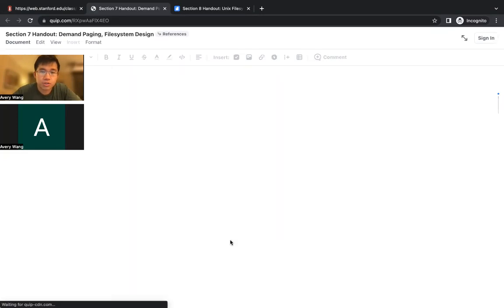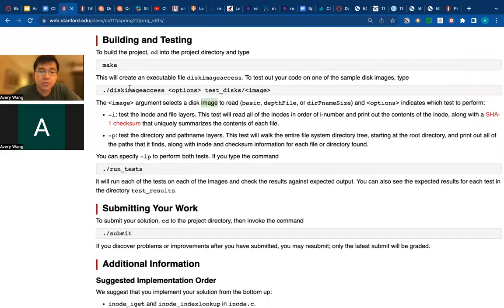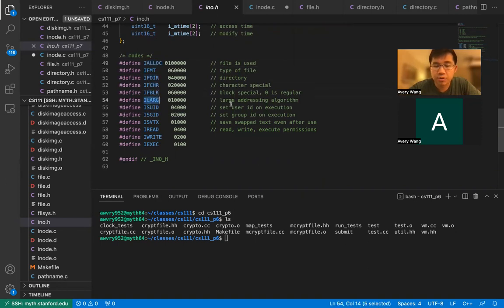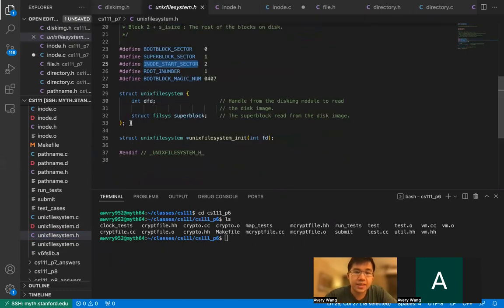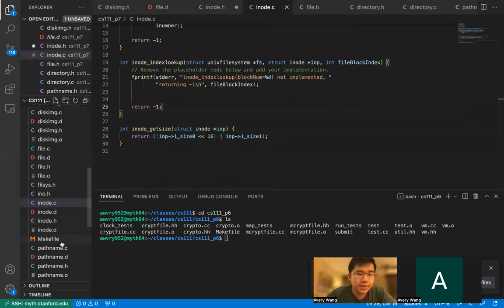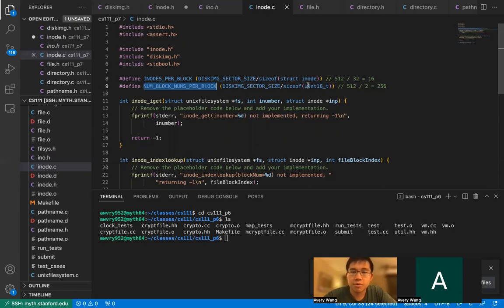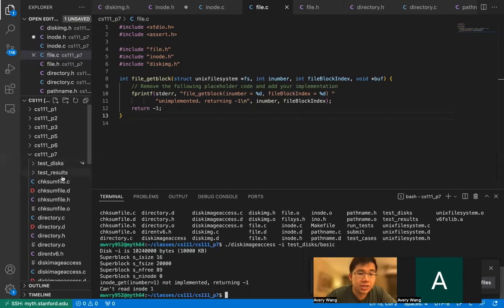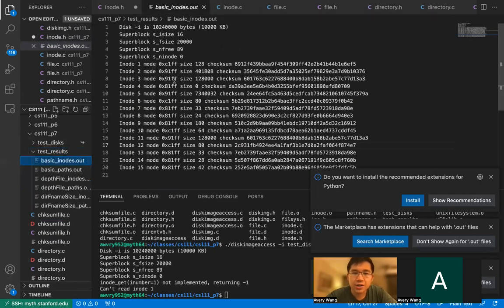CS 111A: Project 7, Part 2 (Unix V6 FS Starter Code) Walkthrough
This is the second of two videos, going over the starter code of the assignment.